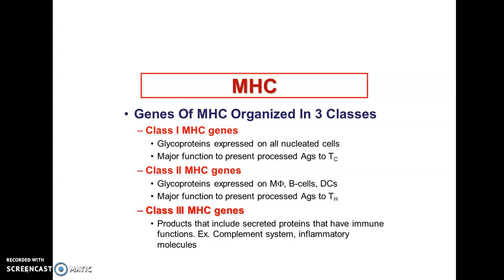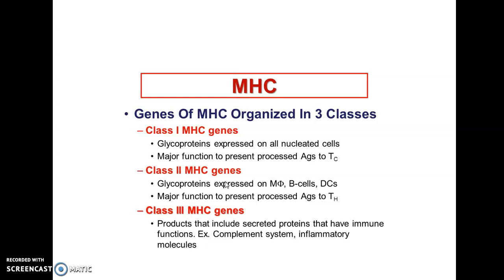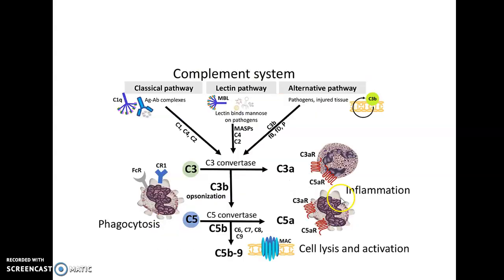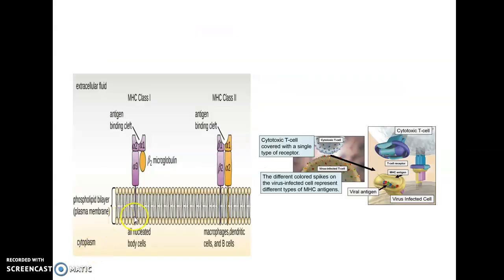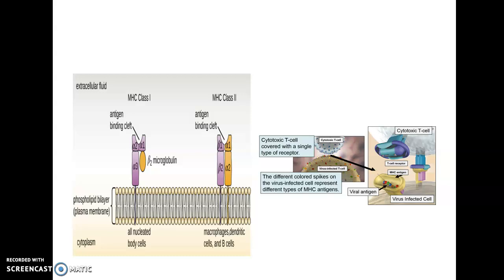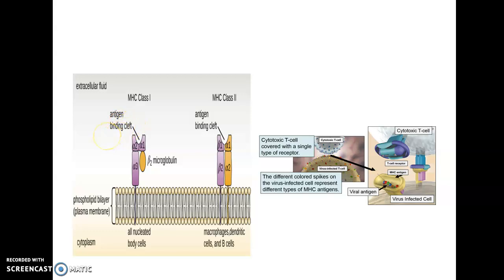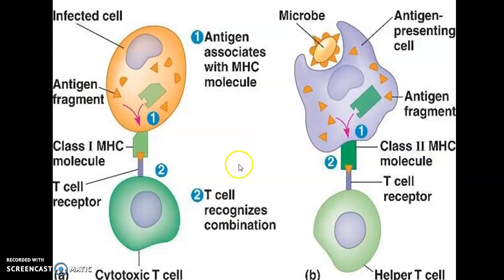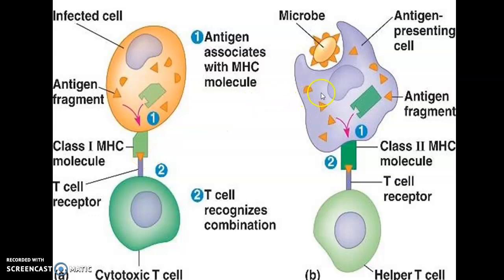MHC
MAJOR HISTOCOMPATIBILTY  COMPLEX# IMMUNOLOGY